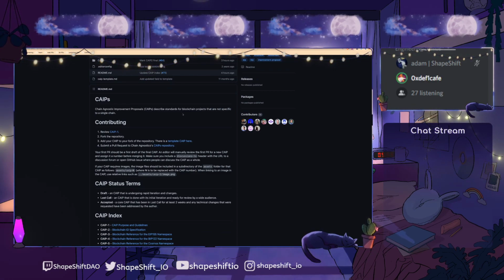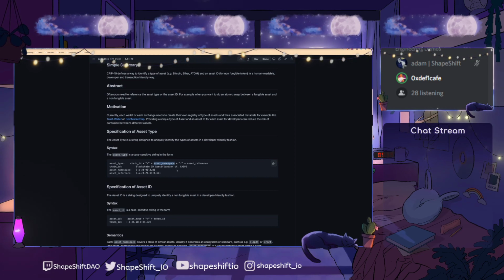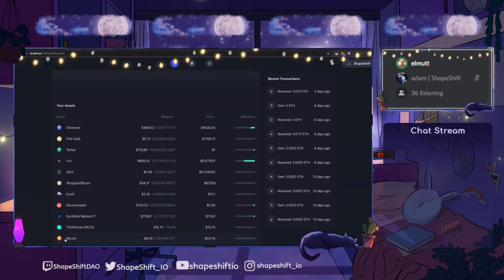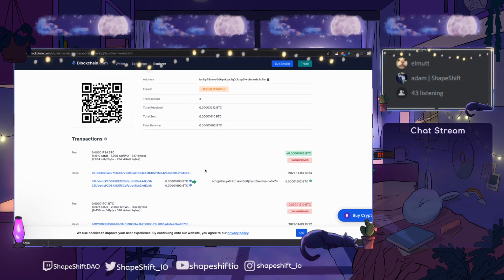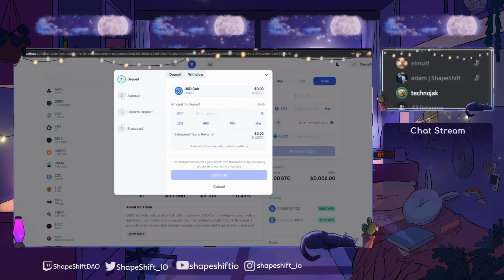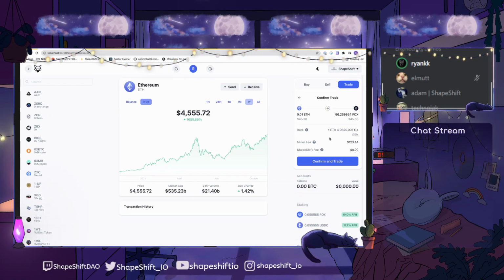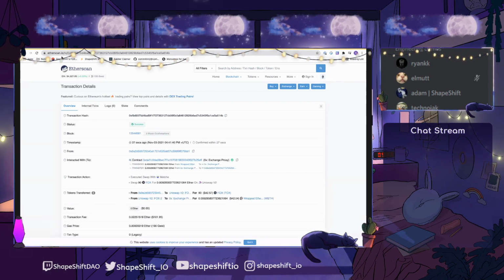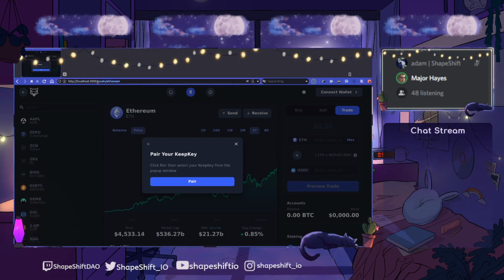🦊ShapeShiftDAO Engineering Demos - 11/03/2021🦊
Demo Day!